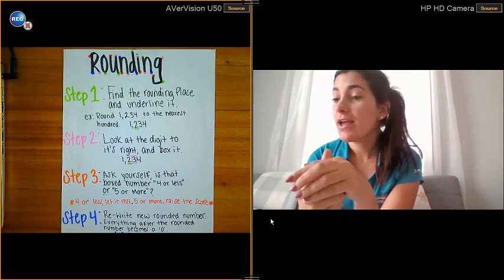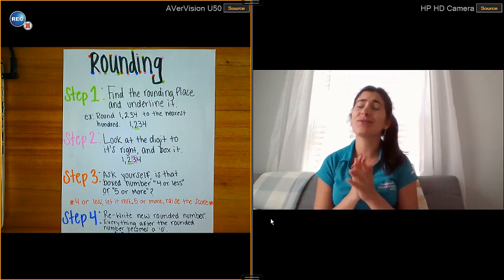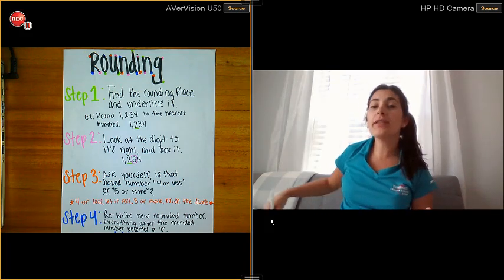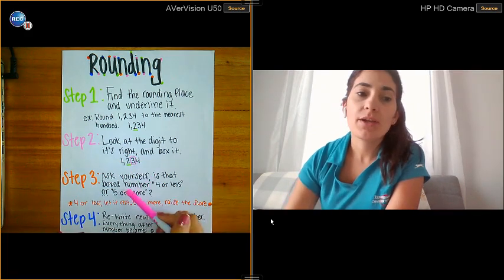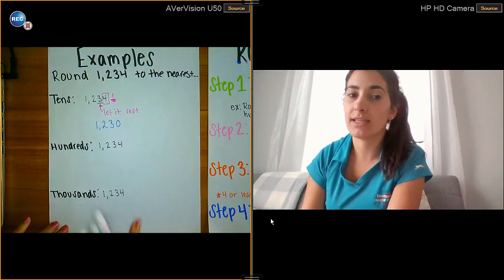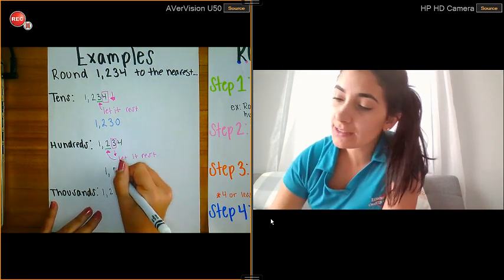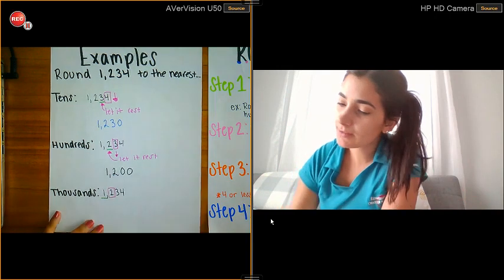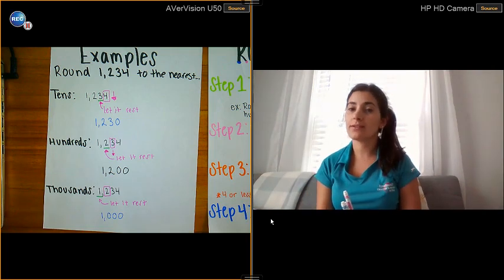Rounding to the Nearest Place Value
rounding numbers to the nearest, tens, hundreds, and thousands place.